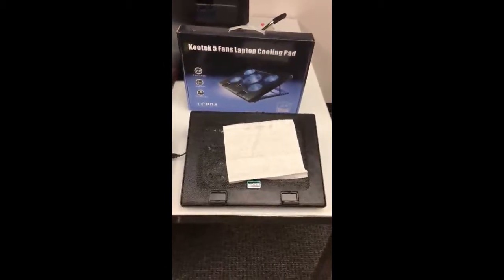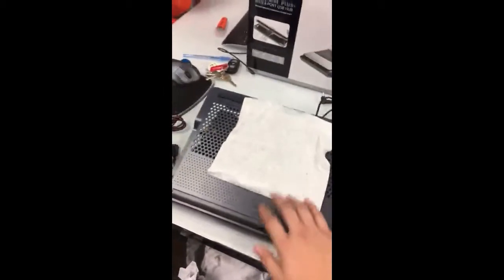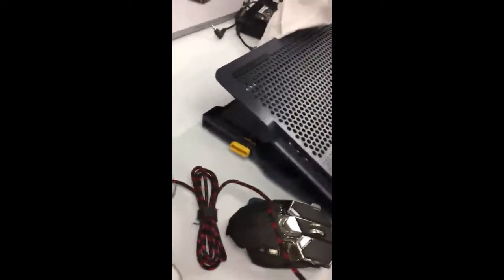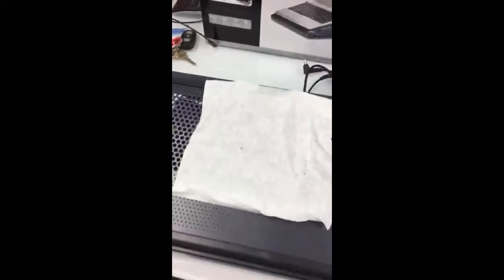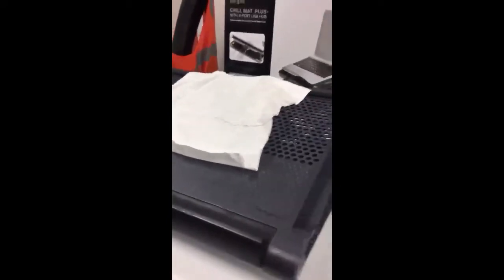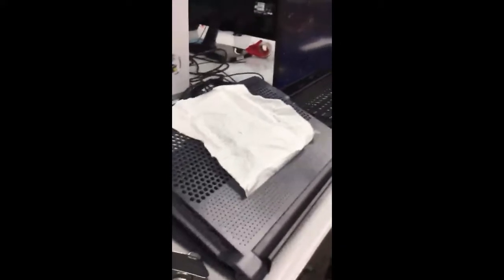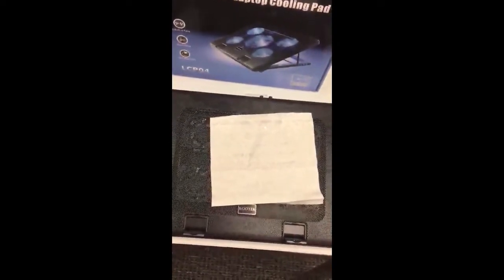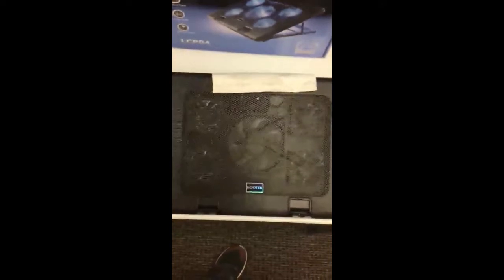Review - Kootek 5 Fans Laptop Cooling Pad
Comparison between Kootek cooling pad and the other one.

Kootek Laptop Cooling Pad 12"-17" Cooler Pad Chill Mat 5 Quiet Fans LED Lights and 2 USB 2.0 Ports Adjustable Mounts Laptop Stand Height Angle

Super quiet fans create a noise-free & interference-free environment for you.
5 Built-in fans (big fan: 5.9", small fans: 2.76") with Blue LEDs, two On/Off switches to controll 5 fans and LEDs simultaneously. ( Simply press the switch to select 1 fan working, 4 fans working, or all 5 working together.)
Dual USB hub allows for connecting more USB devices.
Ergonomic stand with 6 adjustable height settings to play games or watch movies at the most comfortable angle.
Two stoppers on the front to prevent laptop from falling off, keeps 12''-17'' laptop cool, such as Apple Macbook Pro Air, Hp, Alienware, Dell, Lenovo, ASUS, etc.